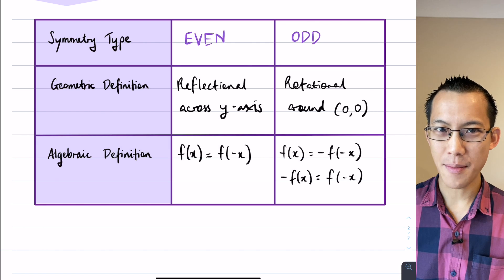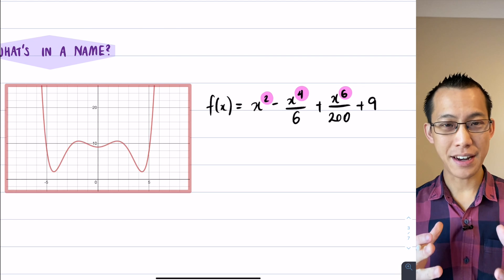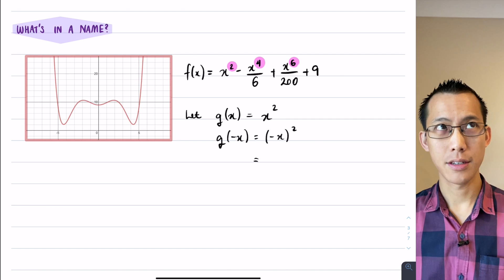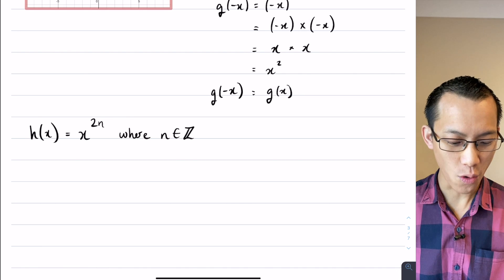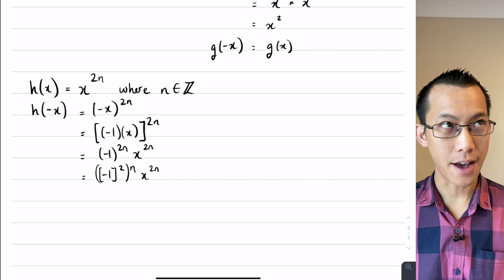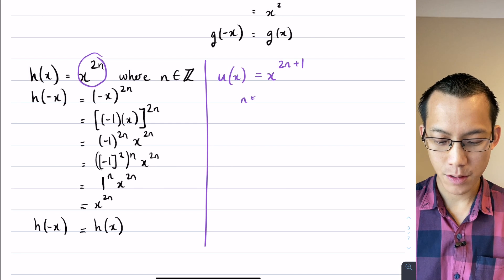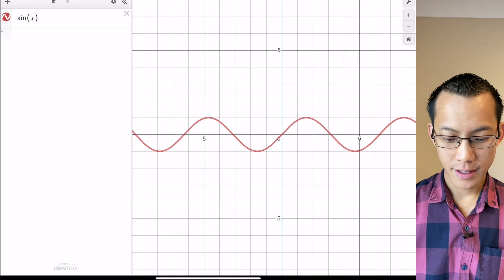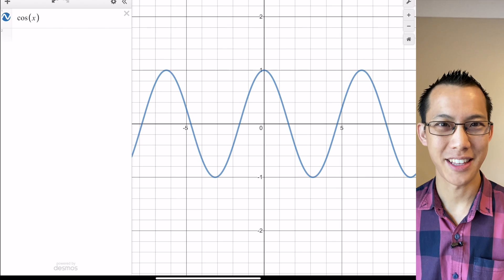Function Symmetry (2 of 4: Why are they called "odd" & "even"?)